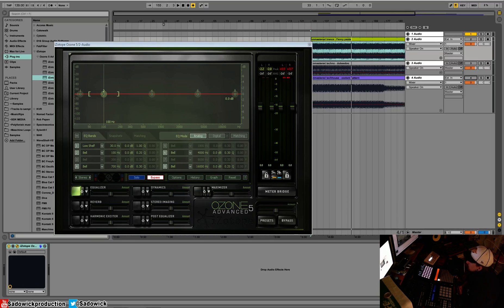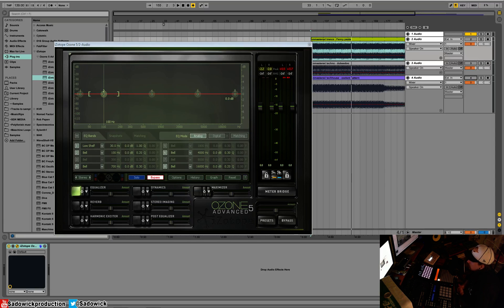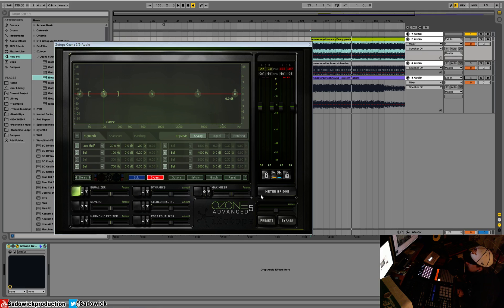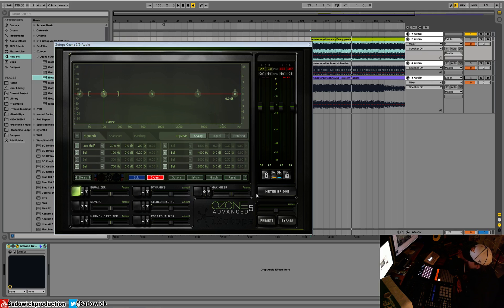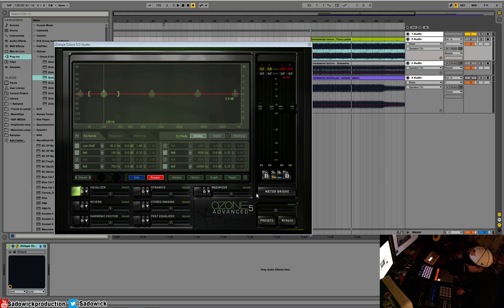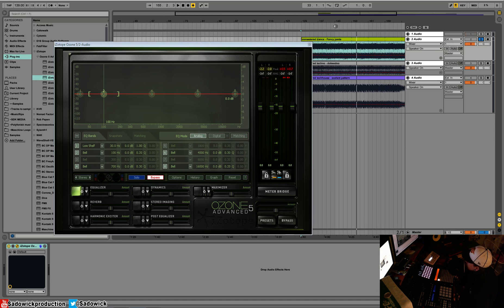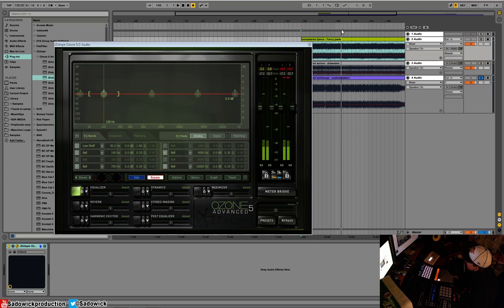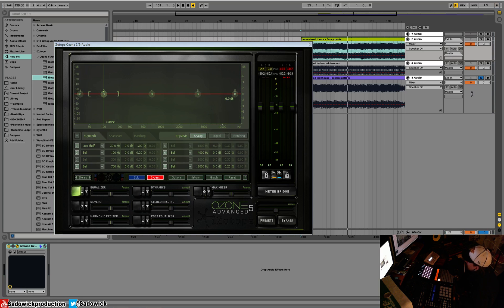Izotope Ozone 5 Tutorial 01 - Intro